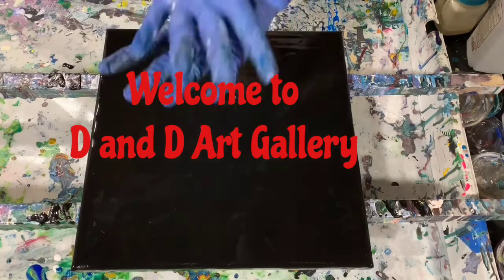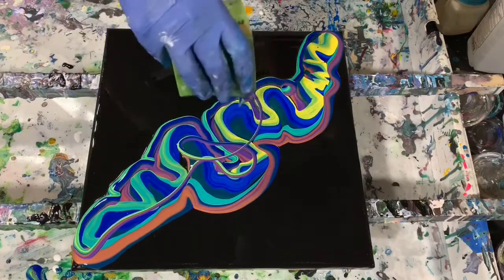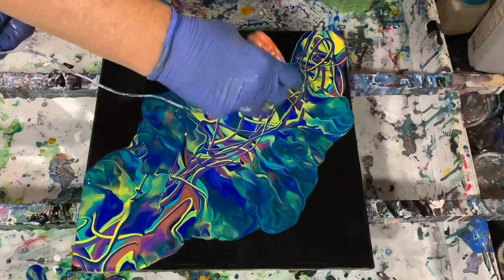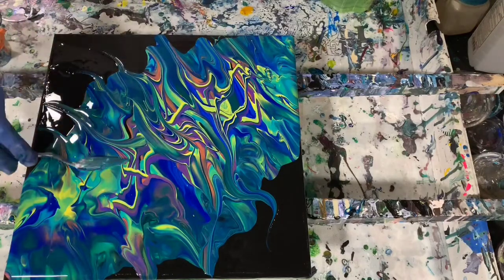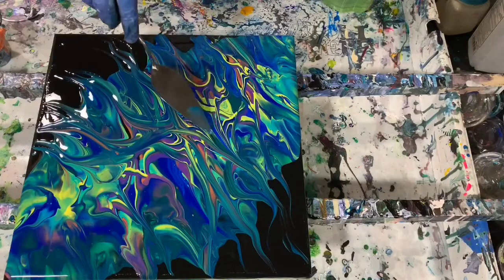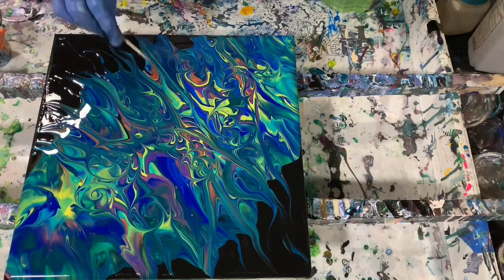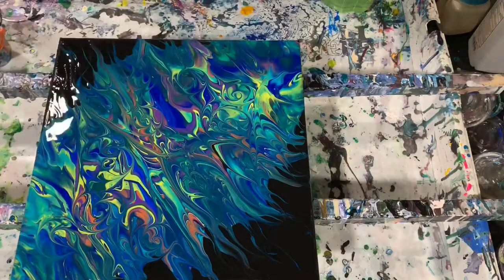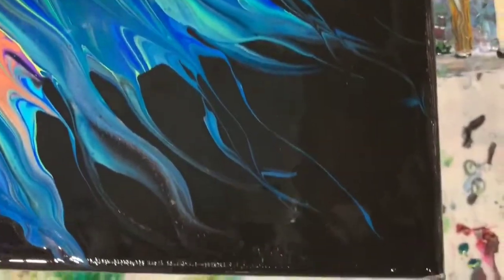(214) Acrylic 4-chamber split cup pour. Whimsical and colorful. Acrylic tutorial. Fluid art.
I used my 4-chamber split cup to achieve this whimsical, colorful pour with negative space. Must see!

Materials used:  Base coat: Blickrylic black. Artist's Loft flow acrylic white, Blickrylic turquoise, primary yellow, phthalo green, phthalo blue, violet and copper. Pouring medium: 2 parts Floetrol: 1 part paint: squirt of GAC800 and water to thin. No silicone is used.

All of our art can be purchased by contacting me at . We are currently offering a 20% store-wide discount in our Etsy Shop so take a look!